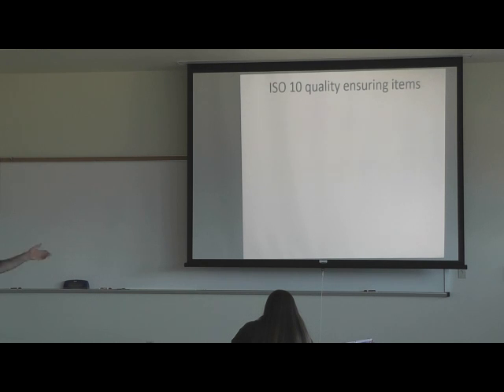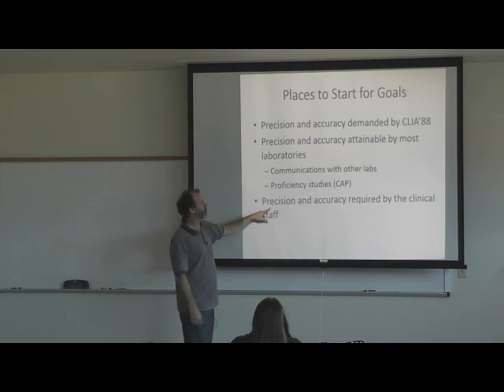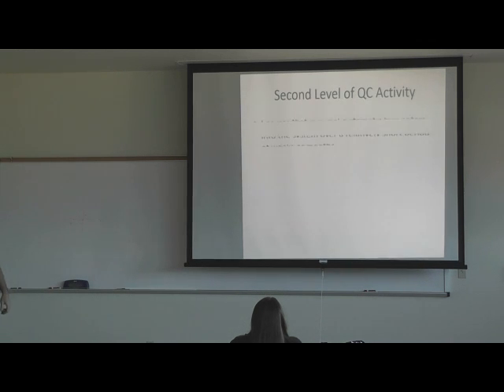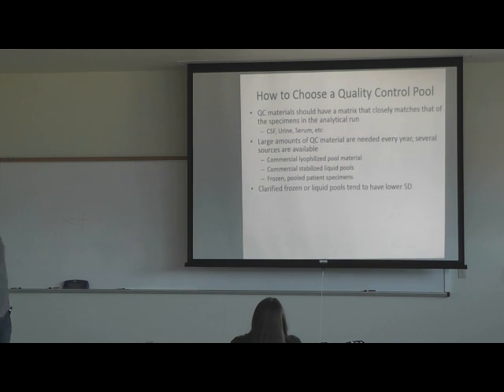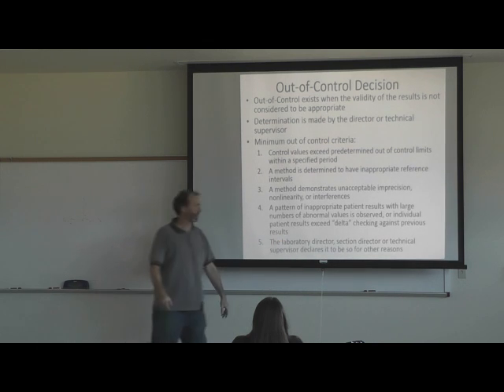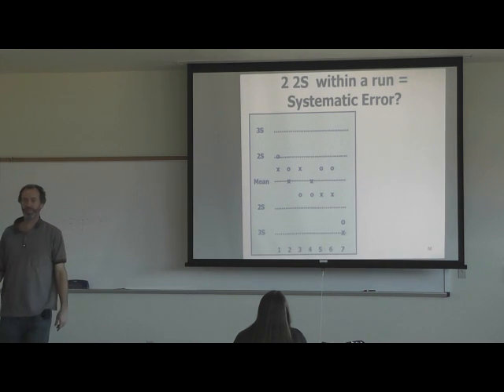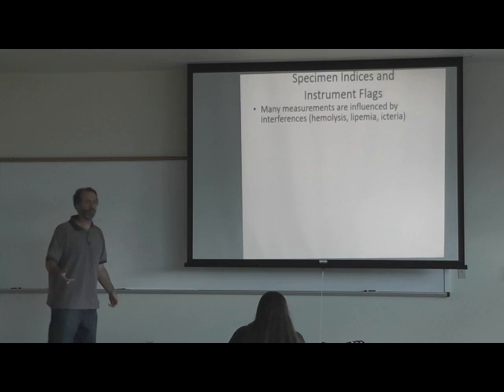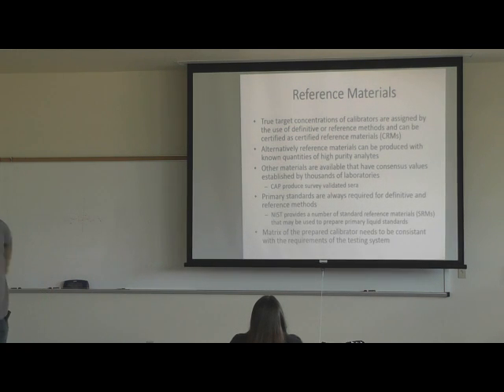Santa Fe College: Clinical Chemistry QC Lecture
Santa Fe College Center for Emerging Technologies
Clinical Chemistry Lecture QC
Chapter 25